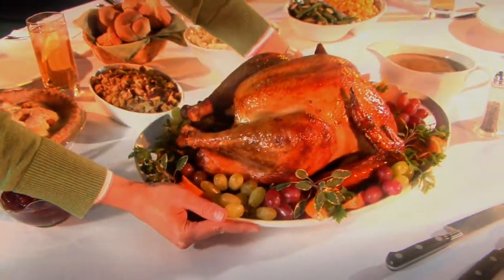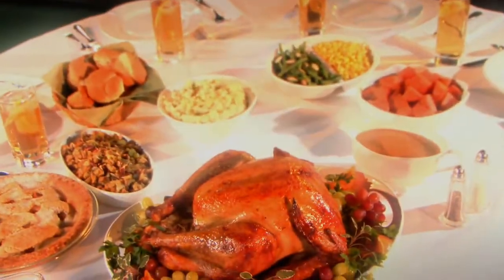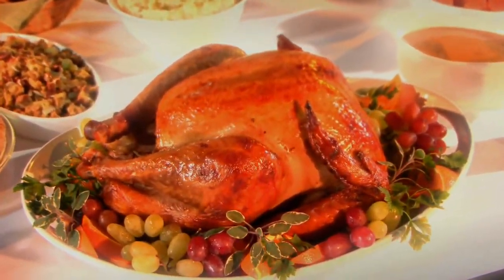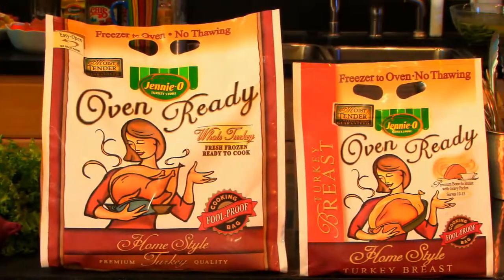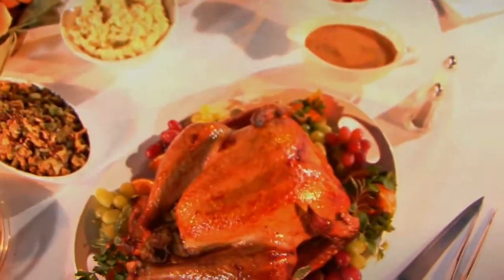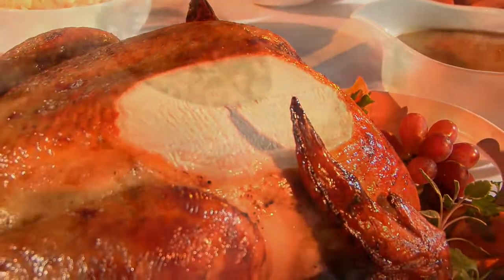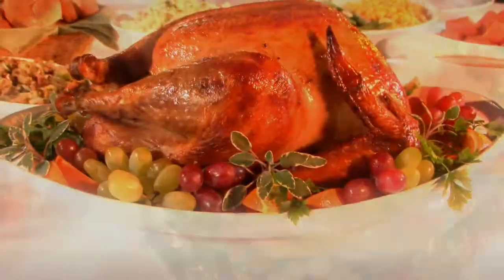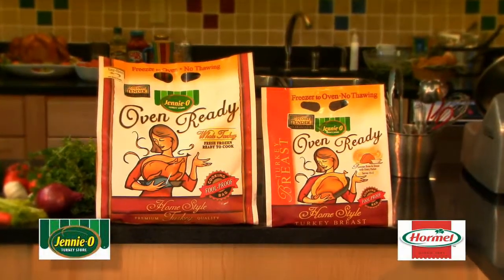Jennie O Oven Ready turkey National Creative. Gear i used in description below.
CINEMATOGRAPHER / ADVERTISING MARKETING AND PRODUCT BRANDING EXECUTIVE D. SMITH DEMONSTRATES THE CINEMA IMAGE QUALITY oF the Canon 7D and how it can be an essential tool in producing creatives for the HIGH-END MADISON AVE. ADVERTISING ARENA. i shot this spec creative @ Hormel Foods Headquarters for the holiday national ad campaign.

Best place to were to purchase Canon 7D camera.